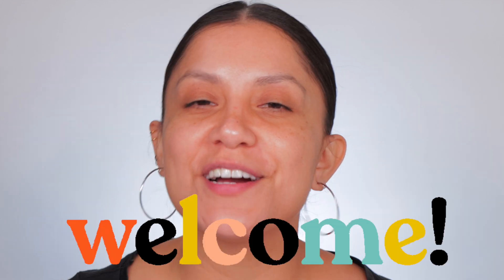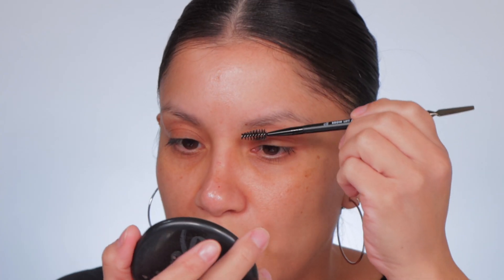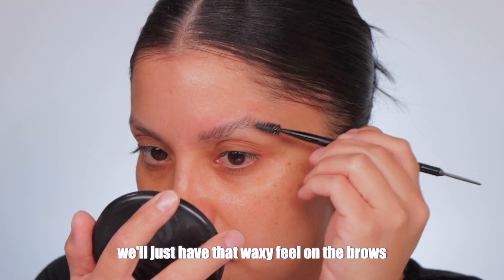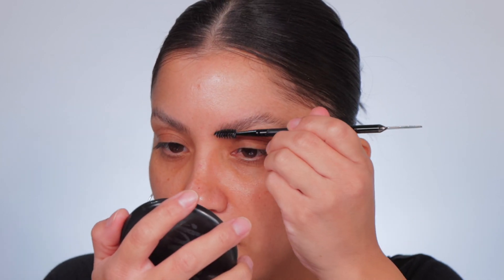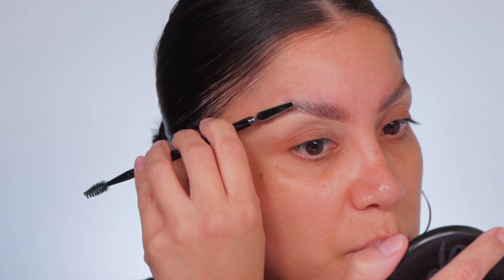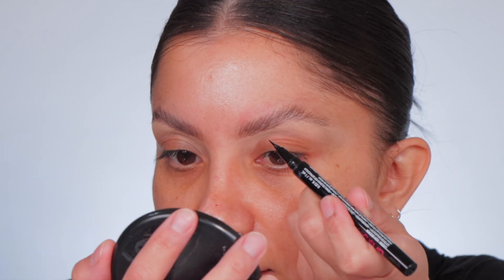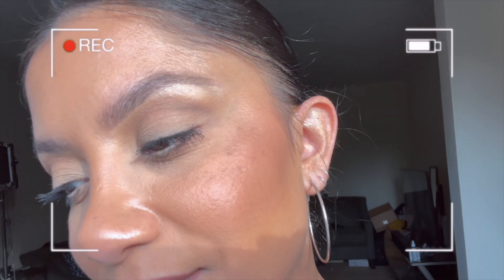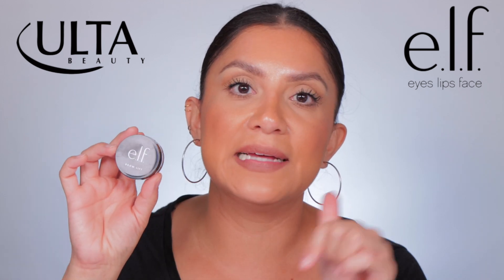*new* E.L.F. BROW LIFT WAX REVIEW & WEAR TEST *sparse brows* | MagdalineJanet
Hola my beautiful familia! ♥️ So today we're talking all about brows! I'm testing out the brand new ELF Brow Lift wax & applicator. Soooo let see how this works out! I do an all day wear test to see how it works on very fine/sparse/bald brows lol, & if brow last all day long 😆 I really hope you enjoy this one ❤️  @elfcosmetics

Where to buy ELF brow lift wax
ELF Brow lift applicator
applicator (ulta)

Products used/talked about in video in order of use:
Got2B Glue I use for my brows daily
NYX Lift & Snatch brow Pen - Ash Brown
Dermablend concealer - 32N
Lipstick I have on:
NYX Shine Loud - Global Citizen
Nude liner I have on: LA girl - Super Bright